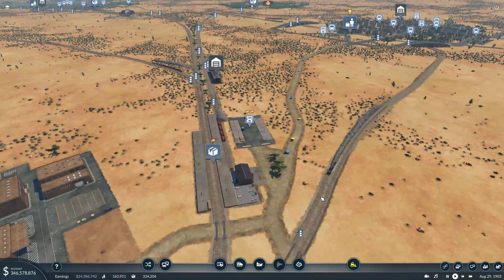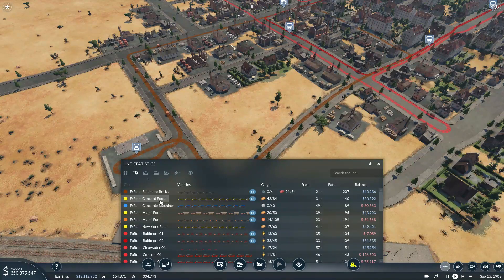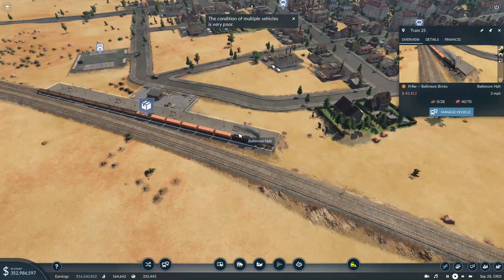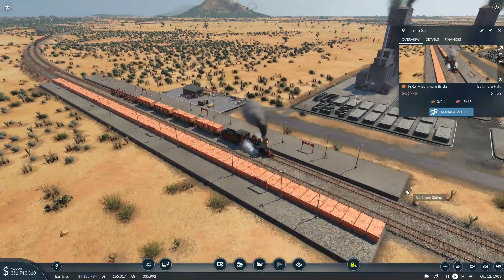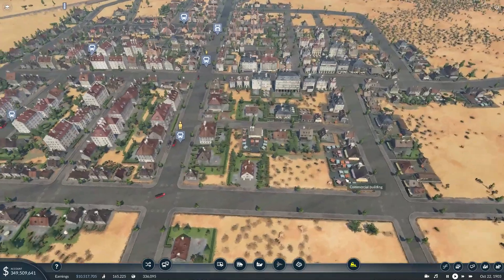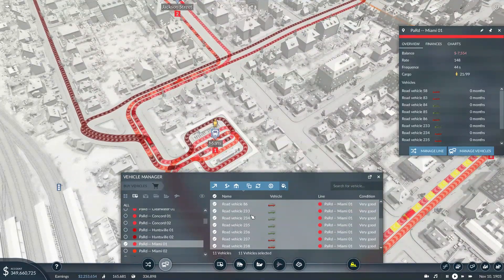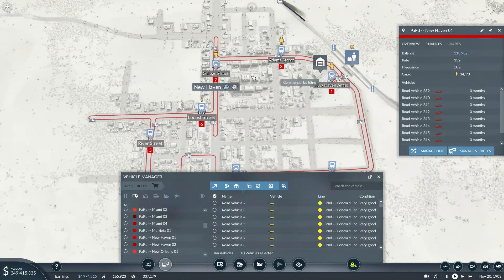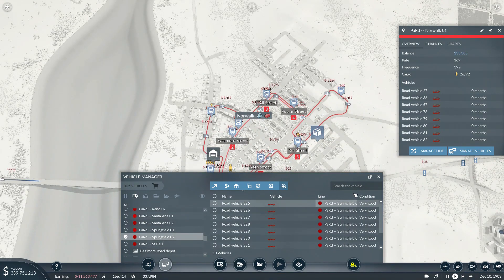Transport Fever 2 | Modernising Vehicles | #047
With a number of trains and road vehicles across the map up to 20 years old, it is time to modernise the vehicles in this episode of Transport Fever 2! The idea will be to see what can be done with the current routes and vehicle numbers, before adding new routes and more in the way of vehicles.